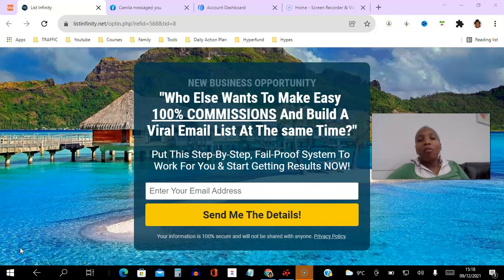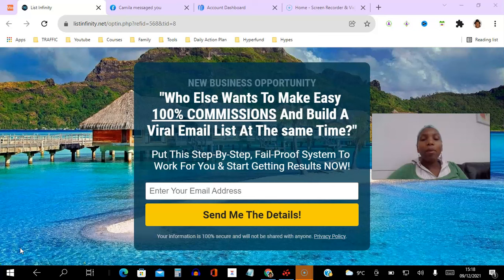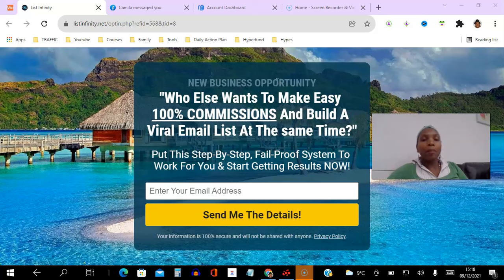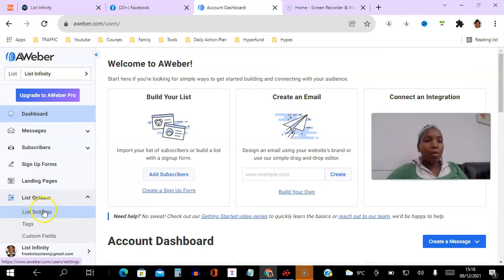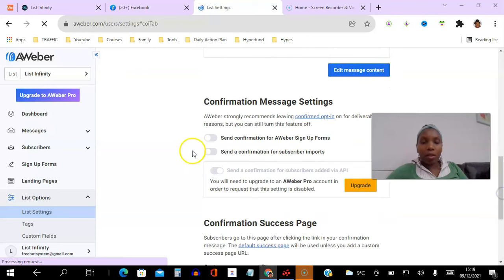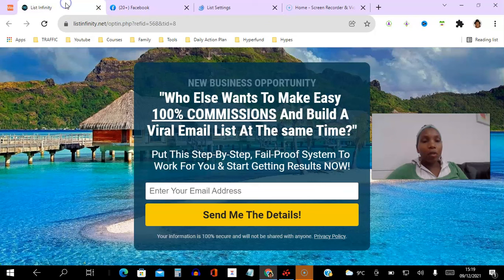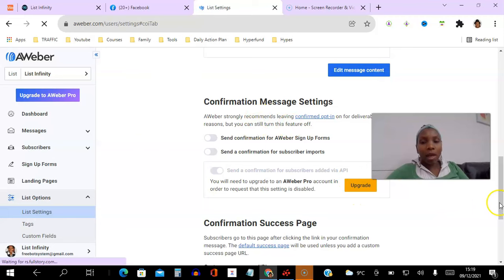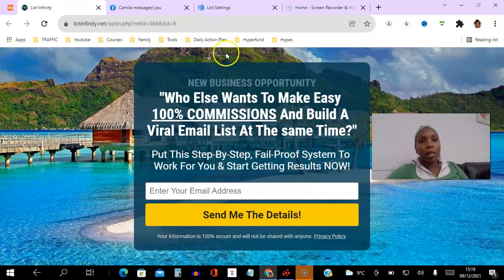🔥List Infinity Training👉How To Turn Off Double Optin In AWeber